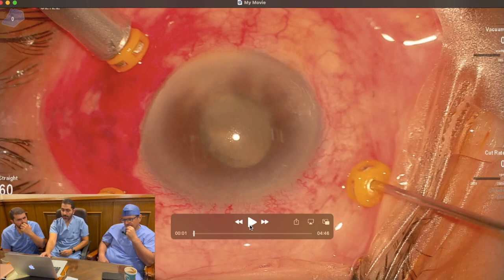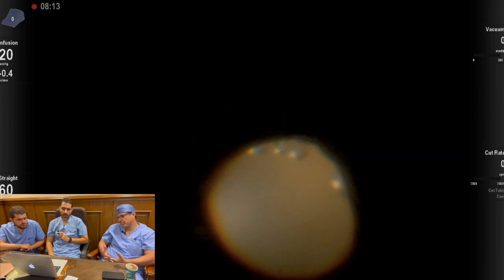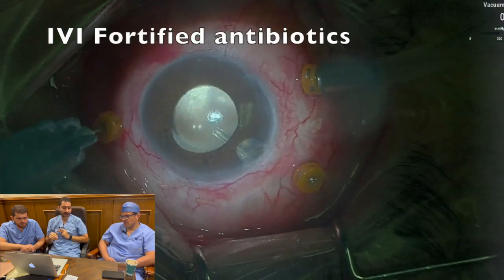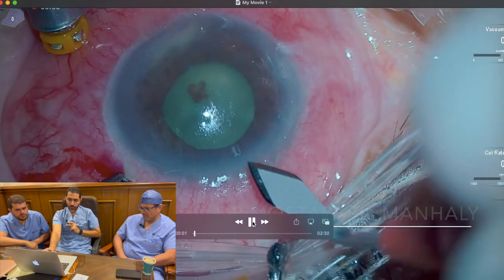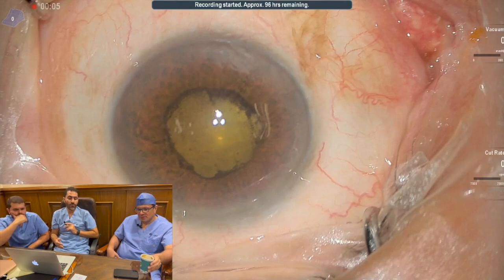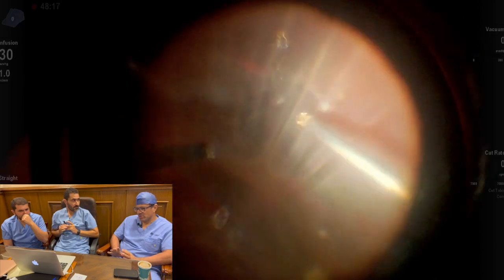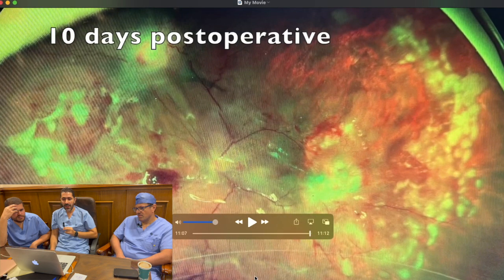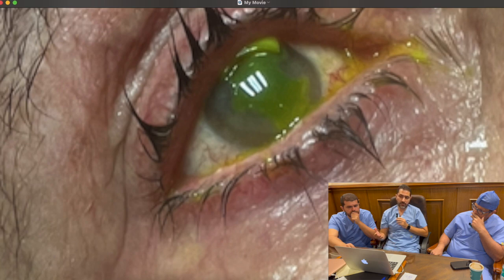{Retina chats special} : Endophthalmitis with Prof Dr Ahmed Sallam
All you need to know about Endophthalmitis! Starting from diagnosis up to full management strategies.

In this episode we are talking in depth about every aspect that should be considered in an endophthalmitis case.  We are discussing in detail different causes of endophthalmitis and how to manage each type. Share with us your thoughts and experience.